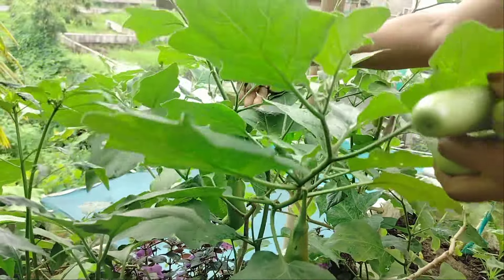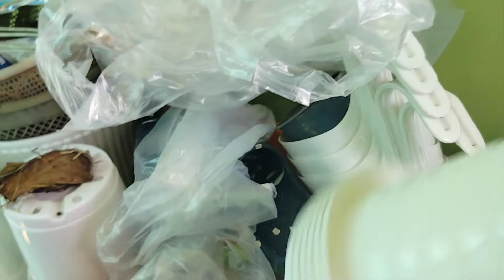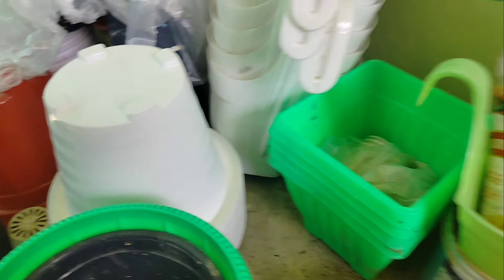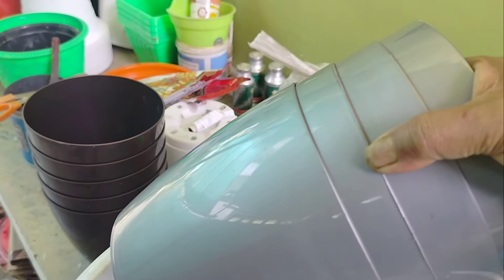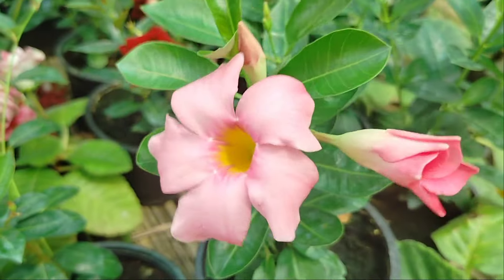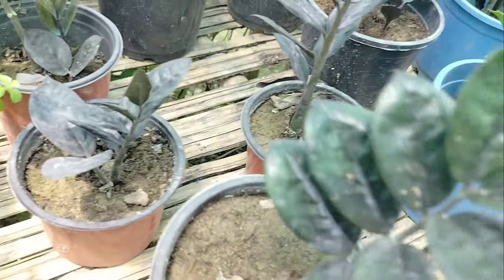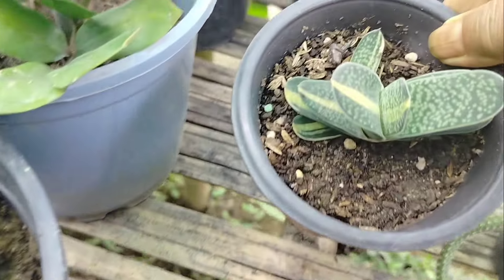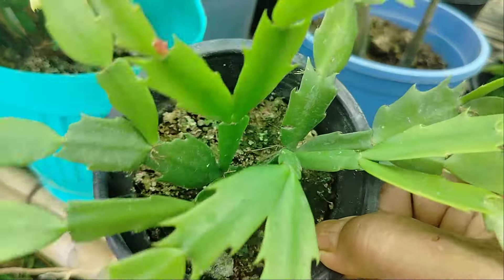আমাৰ বাগিচা ত কি কি পাব, ফুল আৰু পাচলি।dibrugarh jikmik nursery